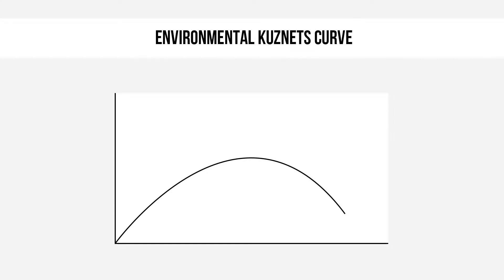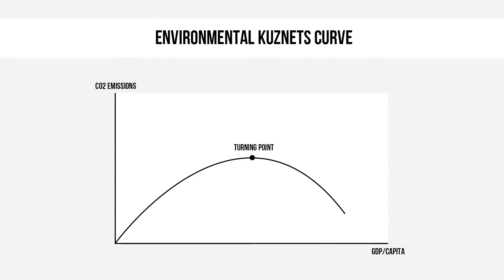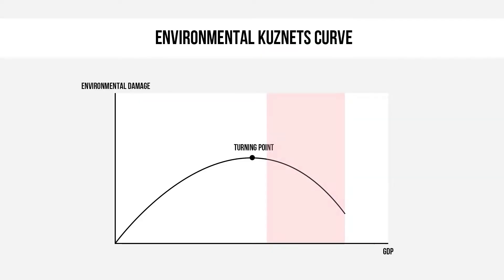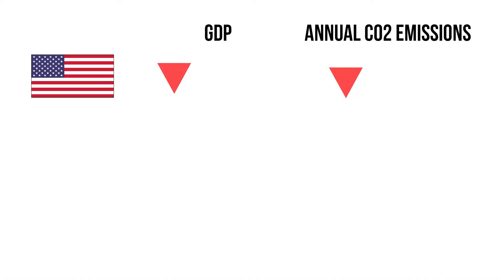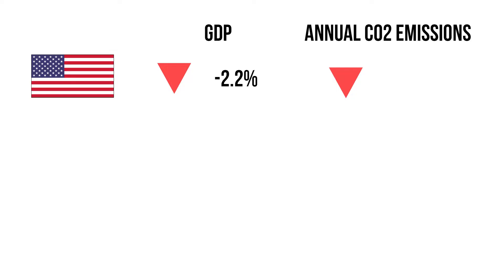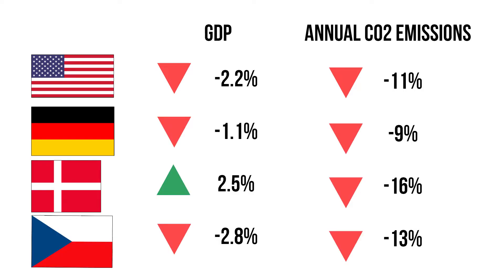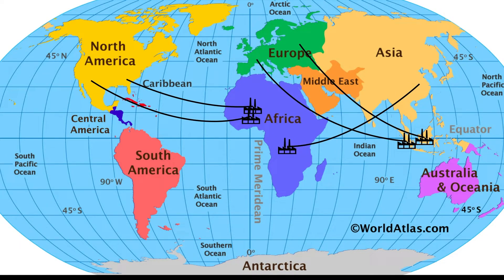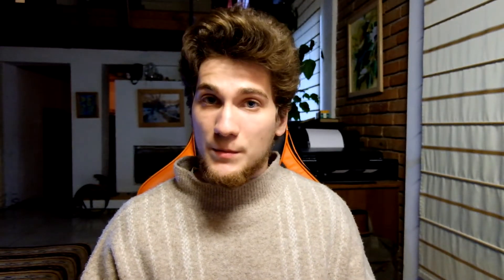Environmental Kuznets Curve explained: Where is the turning point for global pollution?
In this video we will discuss the concept of the Environmental Kuznets Curve, the effects which take place at each slope of the curve, and objections to this hypothesis.